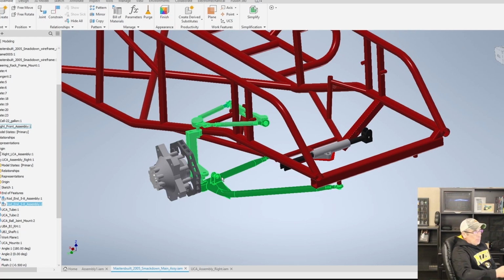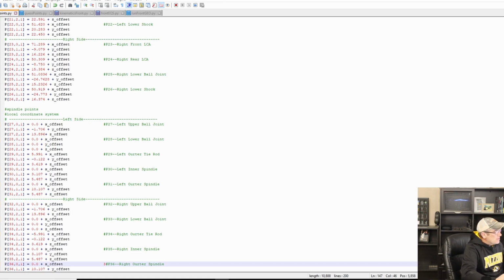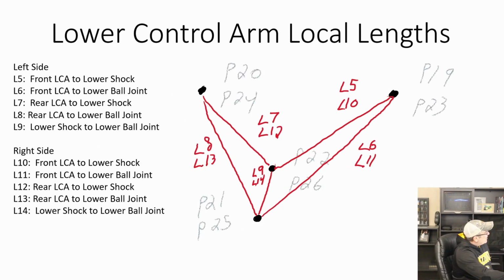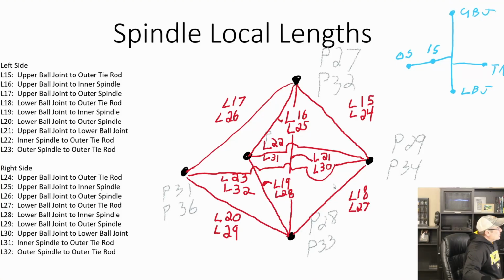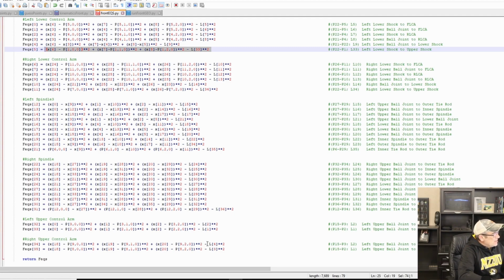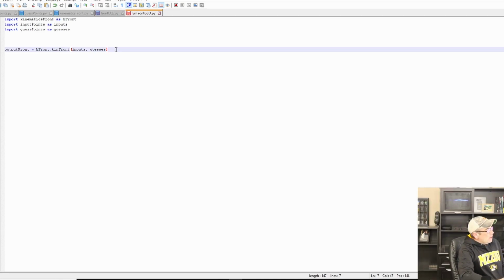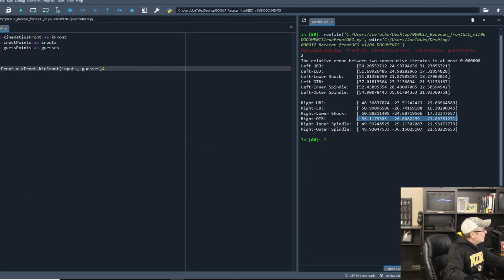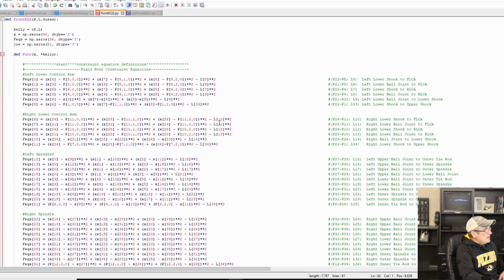Position Analysis Prt. 2 -- SLA Front Suspension -- Numerical Method -- Dirt Late Model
This is a video showing how to use numerical methods and multibody kinematics to perform a position analysis on an automotive short-long arm front suspension.  This is specifically done on a dirt late model, but can be used on any short-long arm suspension applications.